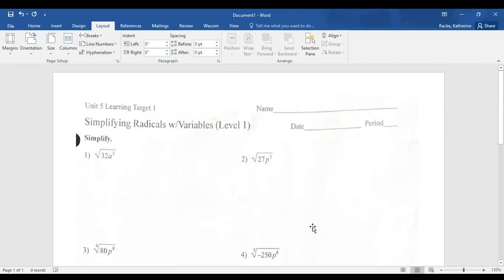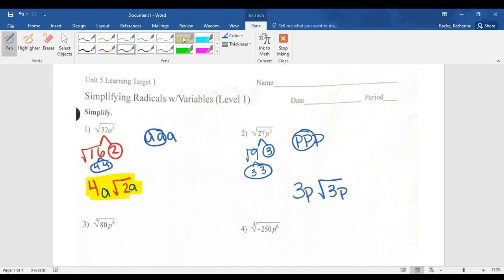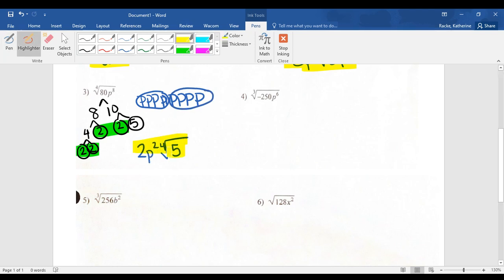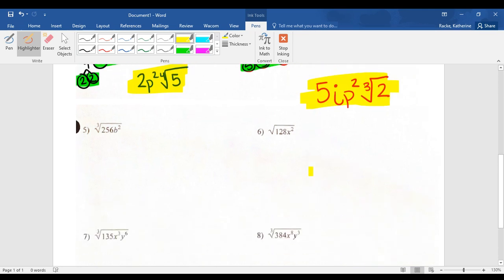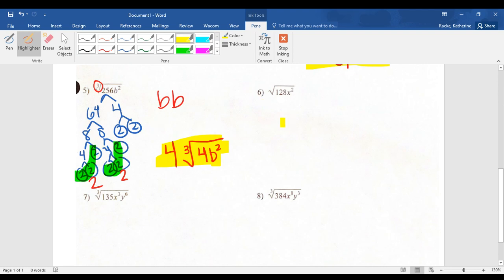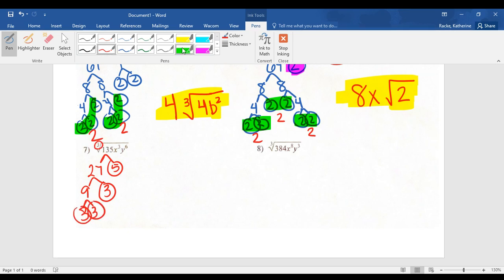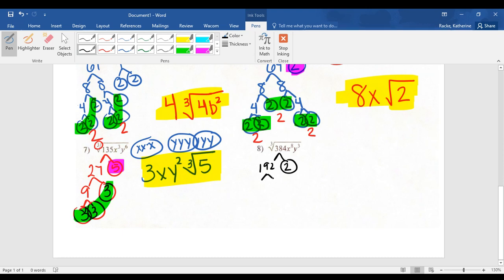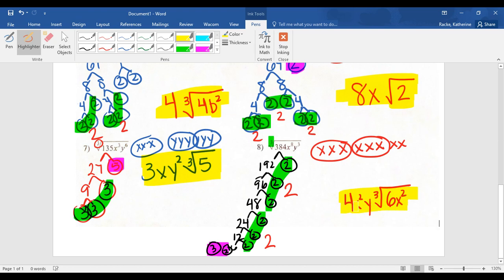5.1 Simplifying Radicals w/ variables 2.23